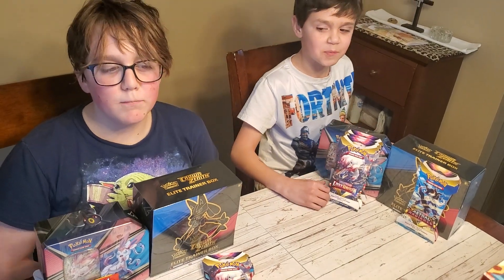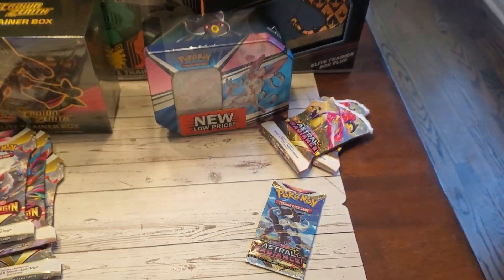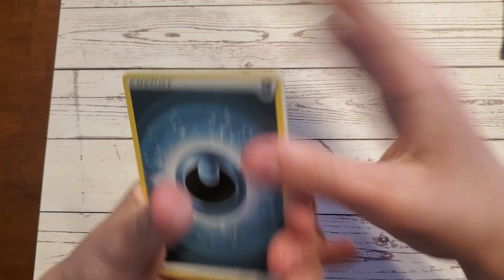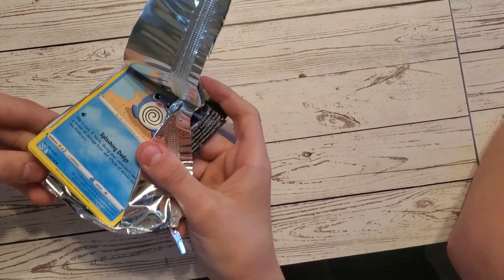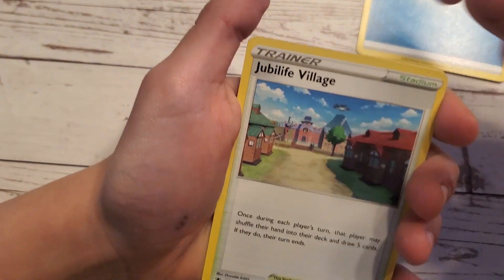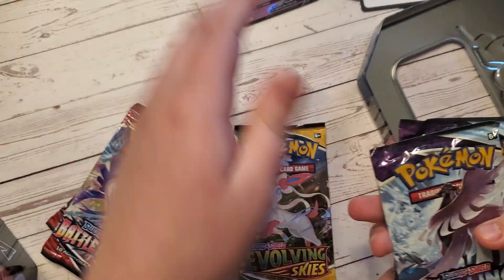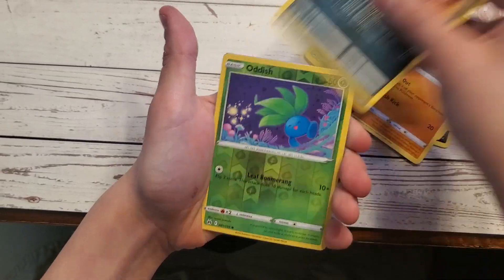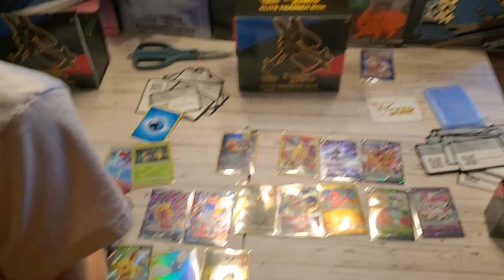Crazy 🤪 Epic Pulls Rare Pikachu, Deoxys V star & more